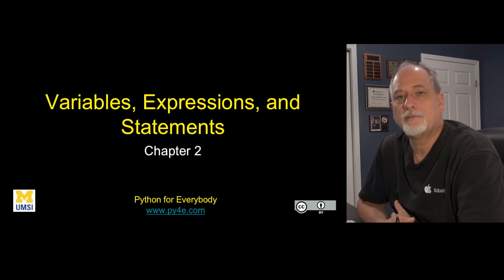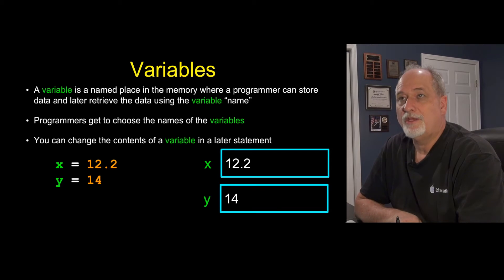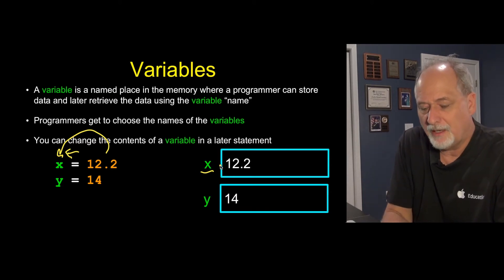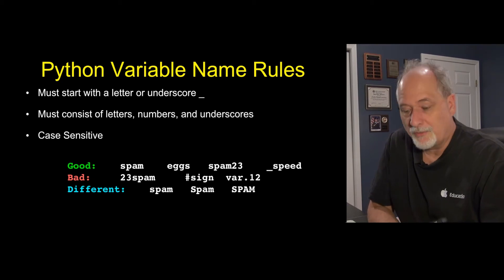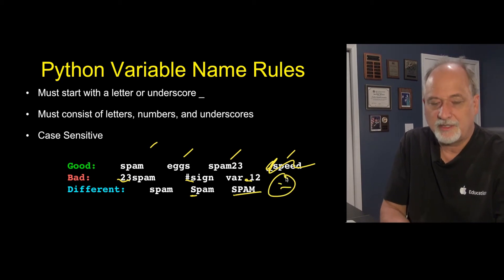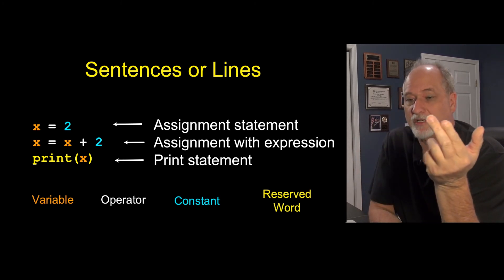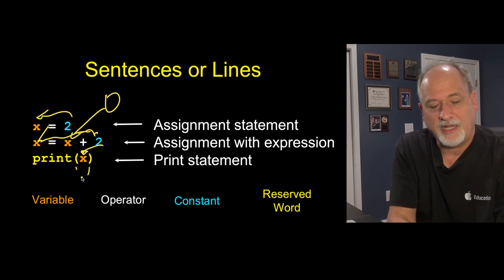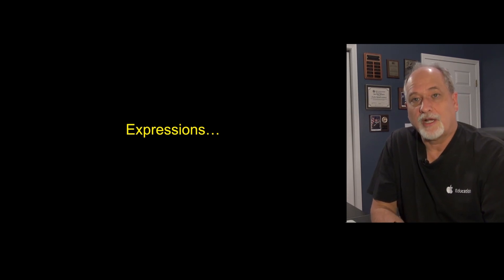02 - Expressions A - Python for Everybody Course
What is the symbol is used in an assignment statement?

a) ~
b) &
c) =
d) |